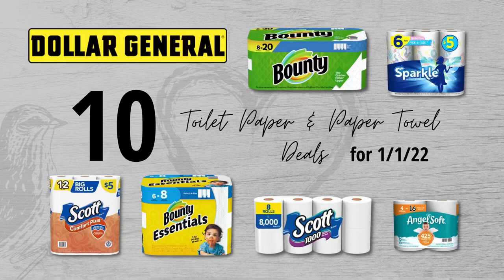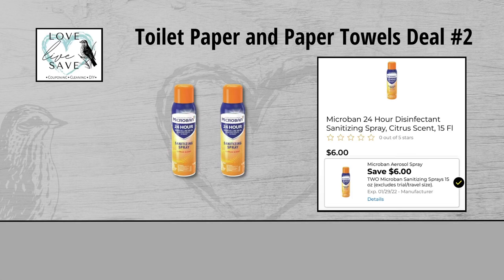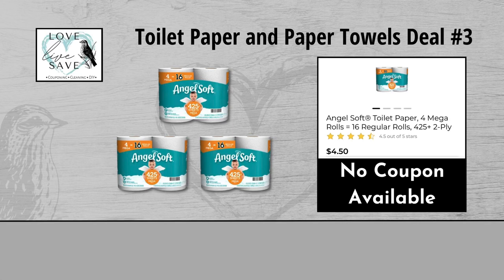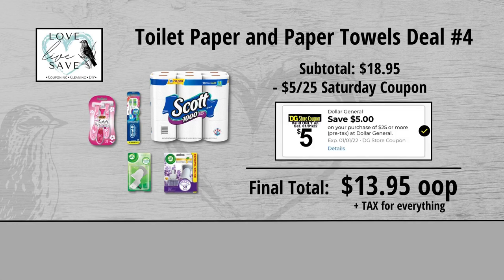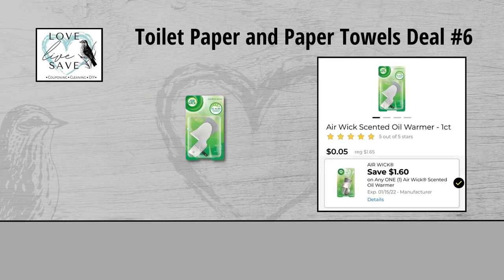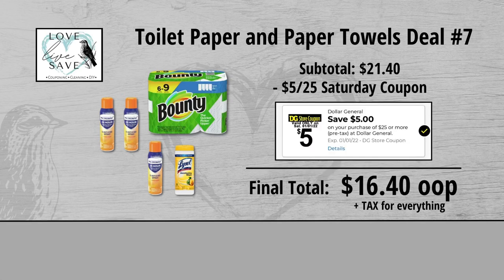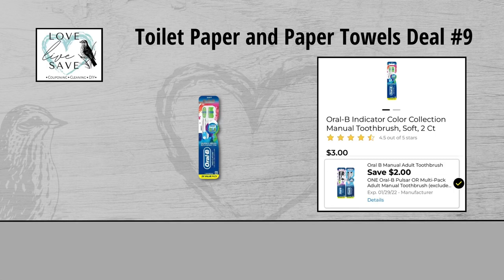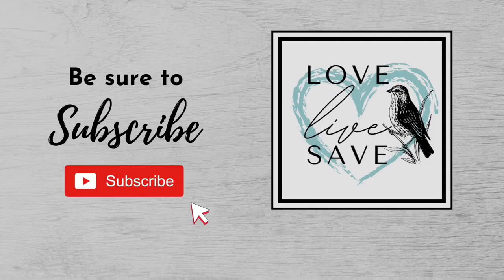10 Toilet Paper and Paper Towel Deals for 1/1/22 at Dollar General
If you have been wanting to build a toilet paper or paper towels stockpile, then this week is a great time to do it. Here are 10 easy toilet paper and paper towel deals for this Saturday 1/1/22 at Dollar General. These deals include most of the major brands!

Contents of this video:
0:00 Intro
0:32 Deal #1
1:56 Deal #2
3:20 Deal #3
4:23 Deal #4
5:47 Deal #5
7:11 Deal #6
8:24 Deal #7
9:37 Deal #8
10:50 Deal #9
12:01 Deal #10
13:06 Thank you for watching!

Your support of my channel is GREATLY appreciated! New deals will be posted Sunday through Friday at 6:00pm EST!

Important Information

Want to save extra money with you couponing trips? Sign up for Fetch Rewards and Ibotta! Both are 2 of my favorite couponing apps!
ED8KB